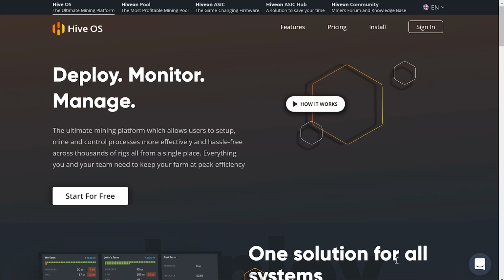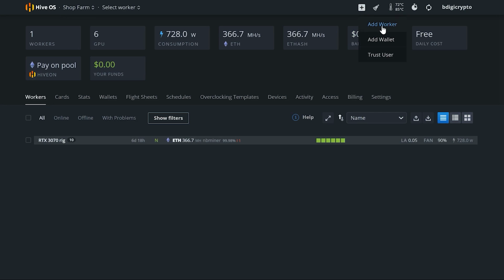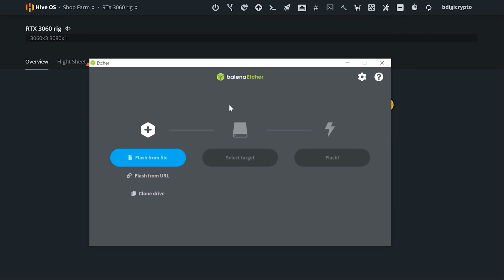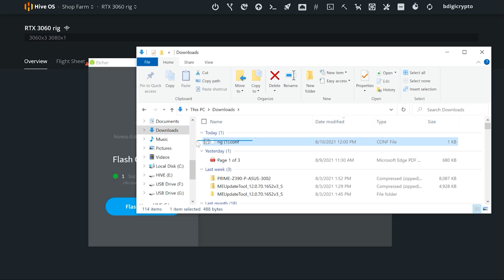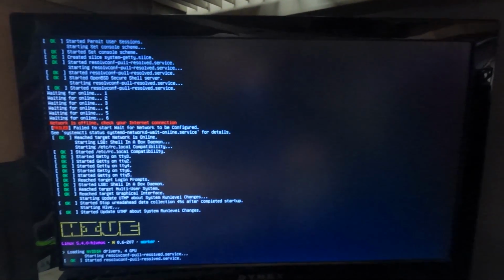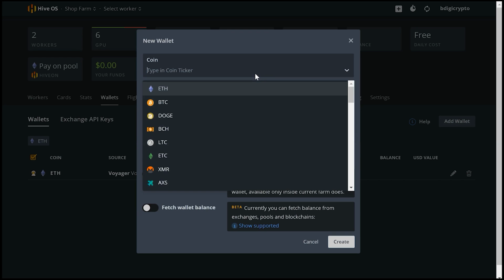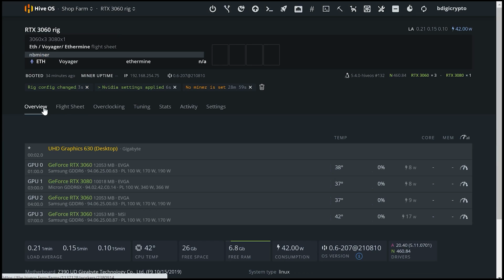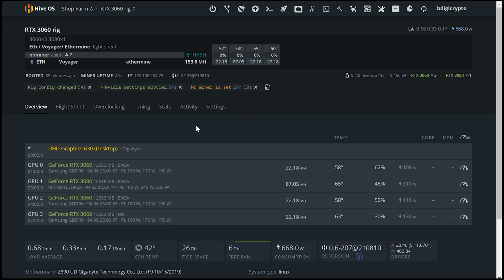How to Install Hive OS on Windows 10 Mining Rig!!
► BTC - 37dPKr24n4Q9F7QVYXSTkVtKXucmd7WhWP
          ► ETH - 0x6Ba322dc253220D20d603d3221AD690486a884DE
          ►Coinbase Exchange - Get $10 in BTC when you buy/sell $100 on coinbase -